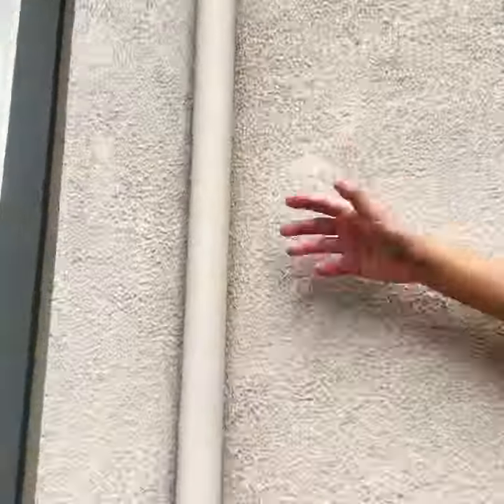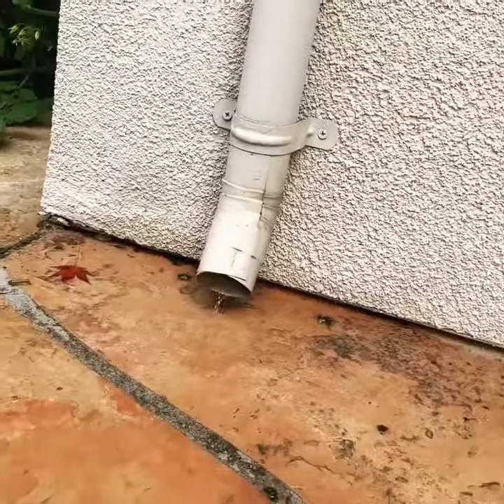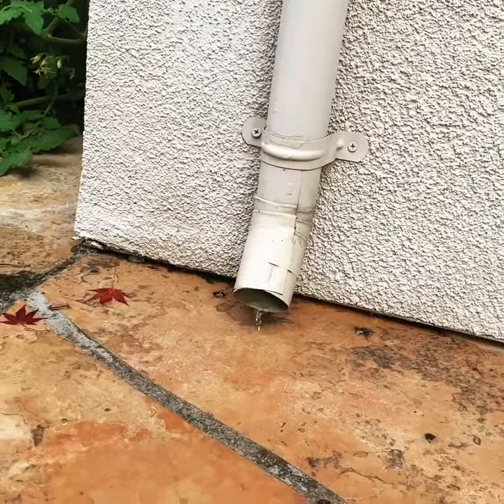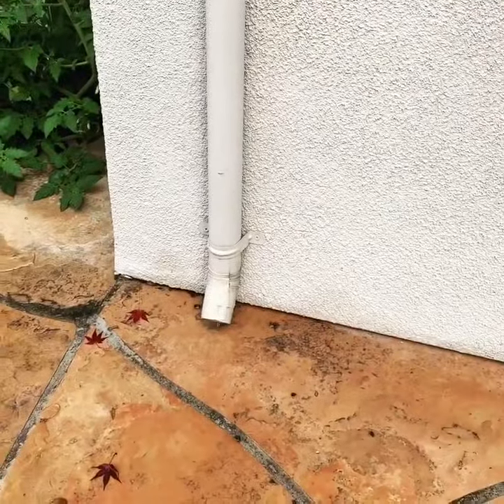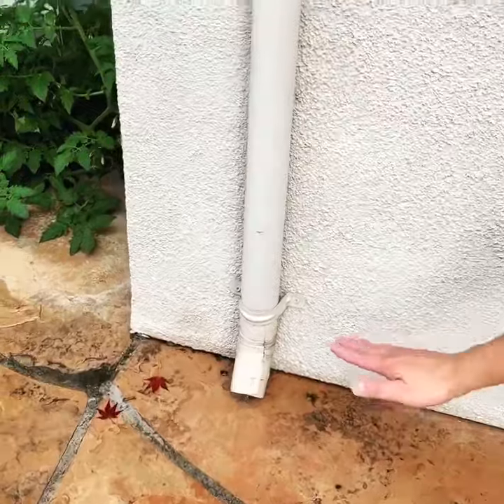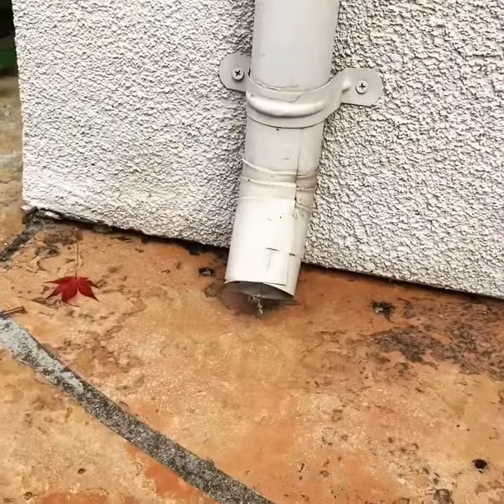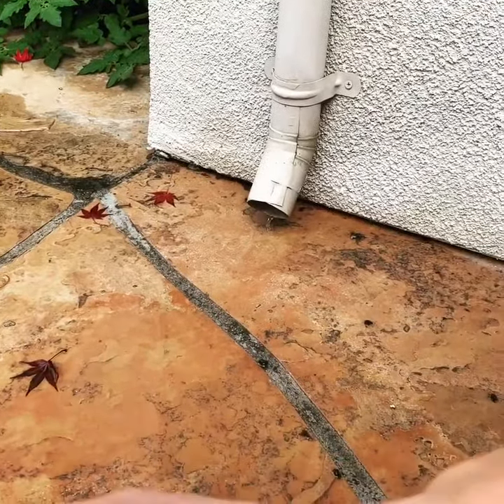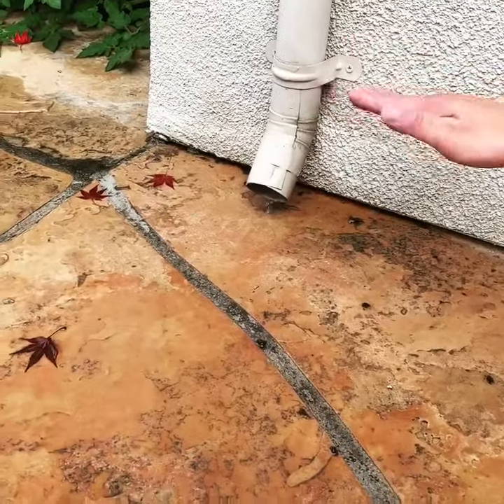How to Maintain Drainage to Prevent Expensive Foundation Issues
Home Maintenance advice for the rainy season! A $9 Flex-a-Spout could save you tens or hundreds of thousands of dollars in foundation repairs. Find it on Amazon! Flex-Drain 85011 Downspout Extension, Green